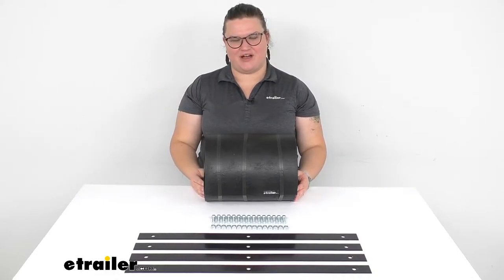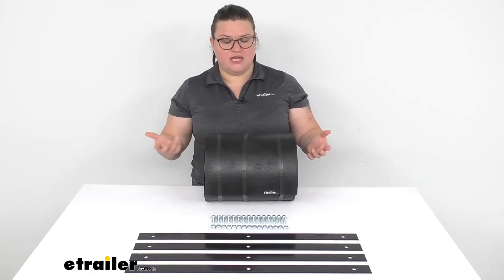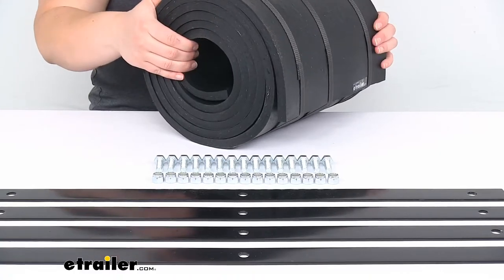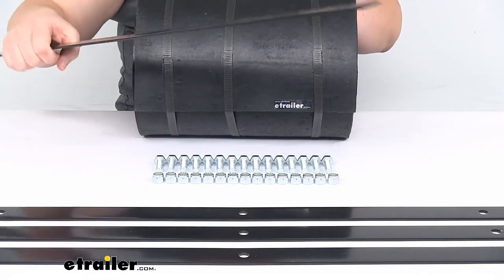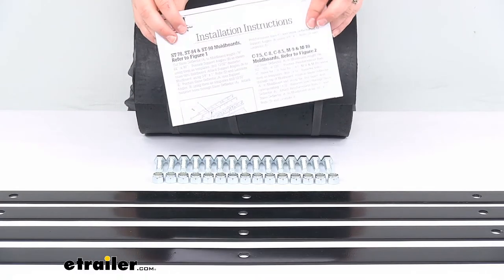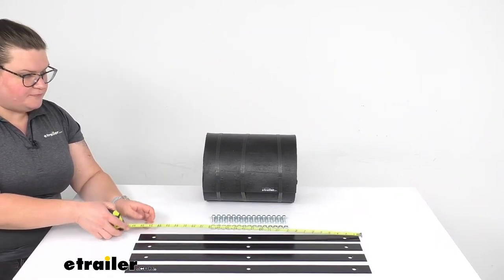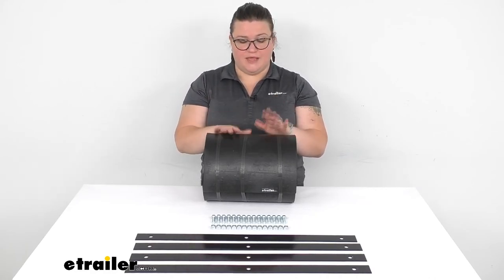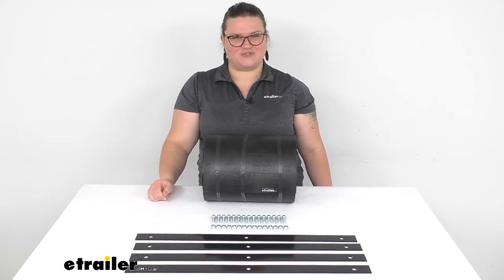etrailer | Review of SAM Snow Plow Replacement Parts - Replacement Rubber Deflector - 3371309025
Ellen:                                                 Hey everyone. I'm Ellen here at etrailer.com and we're going to be taking a quick look at the replacement deflector for your snowplow. This is going to replace that rubber piece that goes on of the top of the plow to make the snow go back down so that it's not coming up and over that plow. So that keeps it in the blade and keeps it pushing out to the outside, which is where you want it to go. So over time, that can get damaged, torn, maybe just kind of stiffen up and start to crumble if it's really old. So this is going to be a great way to replace it.We'll also get four brackets to kind of reinforce that on the front side to our snowplow so it's going to stay nice and sturdy in place.

And then it also comes with the corresponding hardware to get that put on. So let's talk about it a little bit more in detail and I'll give you a little closer look at this material. It is kind of bound up. It's 10 feet long so that's why I have it just in this cylinder here. It's fairly heavy too.

It's pretty thick rubber. It's about half an inch thick. So you can kind of see that here on the corner. Really nice heavy duty rubber to keep that snow going back down, instead of coming up again over the top of your plow.The brackets are made of a sturdy steel. They are powder-coated so you don't have to worry about those rusting out too quickly.

Should stay pretty corrosion-free for a while. And then it comes with 15 nuts and bolts to get that put onto your plow. The rubber is a belted, extra thick rubber. So again, that's going to stay nice and sturdy for many years and it being 10 feet long, you can get that trimmed down as you need. The instructions that it comes with to kind of help you get it installed does have some different plows that it mentions that this is a fit for specifically.But really it can fit on just about any kind of plow.

The main thing would be the distance between those brackets. So I'll give you some measurements of those to make sure that they are a fit for your particular application, but you can cut down that rubber to fit as you need it. Each of those brackets measures 26 inches long and about an inch and a half wide. And then the distance between those mounting holes center to center is a little over 11 inches. That's going to be the same for all of them.So if that matches up with what you already have, that should be a good fit or you could always fabricate some different holes on those brackets to make it work, to make it more universal. But as far as this material goes, you can really cut it down to just about any kind of length that you'd need it to be to fit your particular plow.So I hope this has been helpful in deciding if this is going to be the right one for you. One last measurement, the width of this material is 12 inches. Again, the thickness is a half inch and the total length is 10 feet. So that's about all there is to it for our look at the replacement deflector for your snowplow.